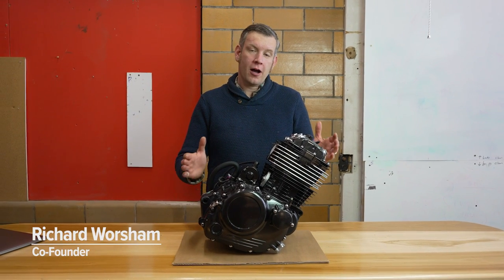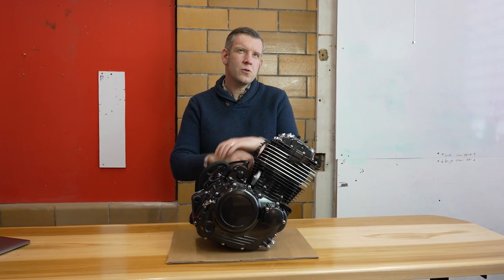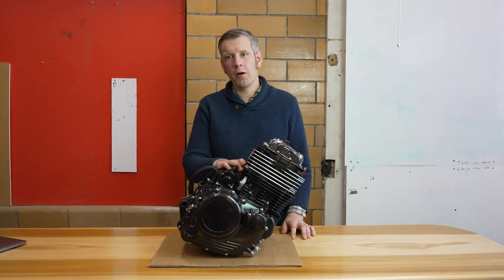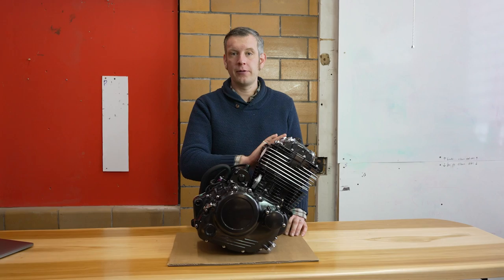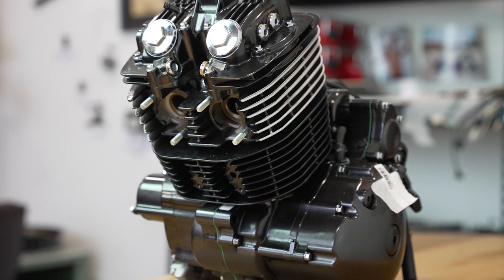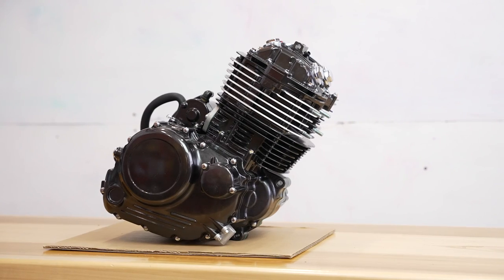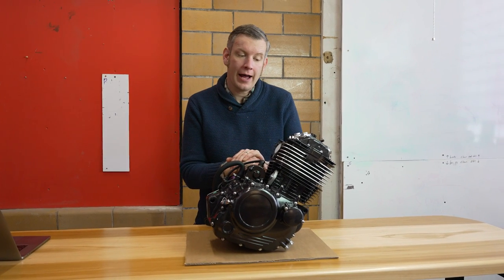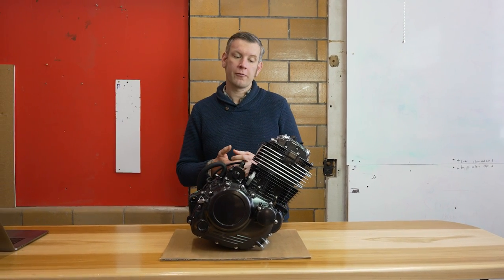Janus Halcyon 450 engine | Parts talk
In this parts talk episode, Richard talks through the qualifications and history of the motor that Janus uses in the Halcyon 450 motorcycle.